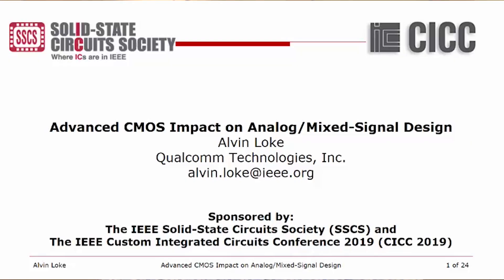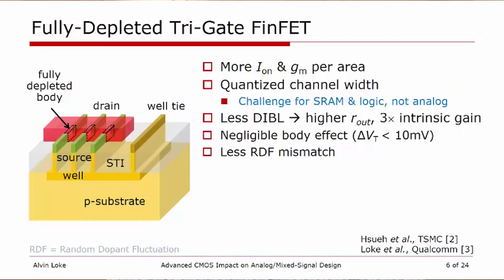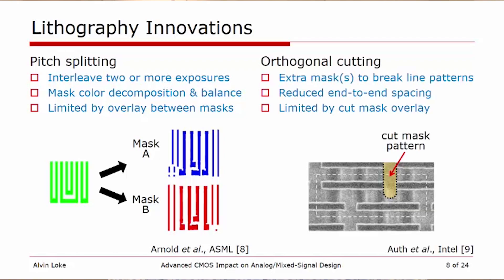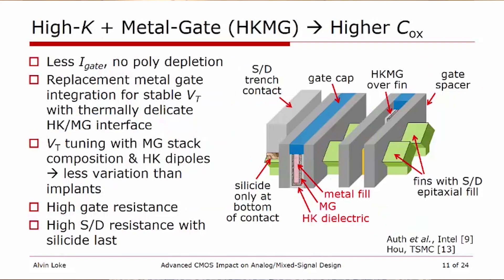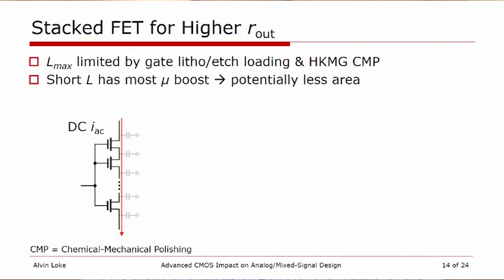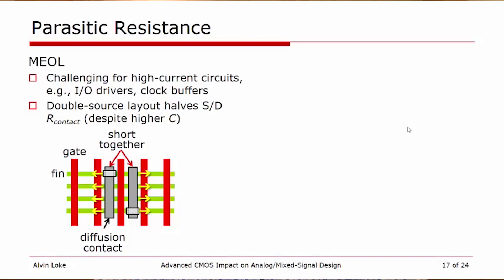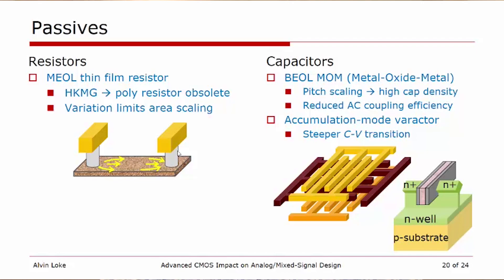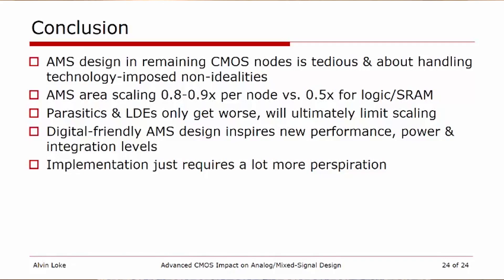SSCS CICCedu 2019 - Advanced CMOS Impact on Analog/Mixed-Signal Design - Presented by Alvin Loke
Abstract- CMOS scaling remains economically lucrative with 7nm mobile SoCs already commercialized in late 2018 and 5nm products on the horizon. Modest reduction in fin, gate, and interconnect pitch as well as process innovations continue to offer compelling node-to-node power, performance, area, and cost benefits to advance logic and SRAM to the next node. With design/technology co-optimization tailored to logic and SRAM, analog/mixed-signal circuits do not fully enjoy these benefits. Instead, they experience more time-consuming design closure, facing worse parasitic resistance and capacitance, stronger layout-dependent effects, and poor area scaling. This talk provides an overview of the key process technology elements (not just finFETs) enabling the advanced CMOS nodes and highlights the impact of the resulting technology on analog/mixed-signal design. Some design strategies, such as technology-aware analog design cells, are offered to address these challenges and improve design efficiency.

Bio- Alvin Loke has worked on CMOS technology and design since 1998 and volunteered in the IEEE Solid-State Circuits Society (SSCS) since 2003. He holds a BASc in engineering physics from the University of British Columbia, and MS and PhD in electrical engineering from Stanford University. He spent several years in CMOS process integration at HP Labs and Chartered Semiconductor (as an Agilent assignee) before shifting to wireline design and design/technology interfacing at Agilent, AMD, and Qualcomm. Alvin recently joined the newly formed TSMC San Diego Design Center to work on next-generation CMOS analog/mixed-signal design/technology co-optimization. He has authored over 50 publications (including a CICC 2018 Best Paper) and 25 US patents. He is currently a VLSI Symposia committee member, the SSCS North America Webinar Coordinator, and San Diego SSCS Chapter Chair. Alvin has previously served as a SSCS Distinguished Lecturer (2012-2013), CICC committee member (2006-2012), Fort Collins SSCS Chapter officer (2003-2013), and guest editor of JSSC and SSCL.